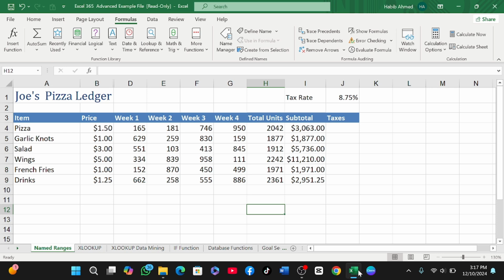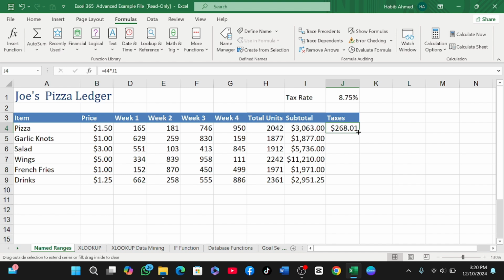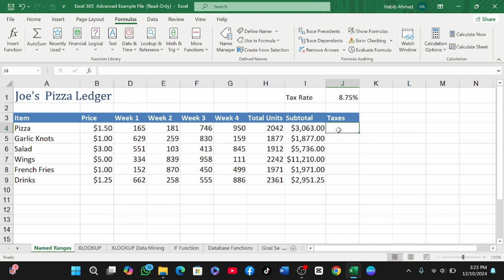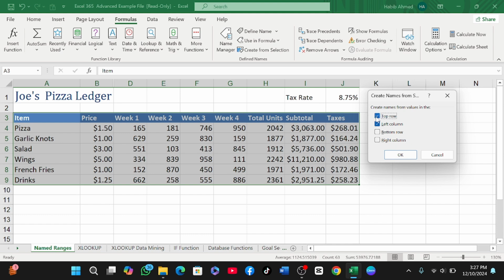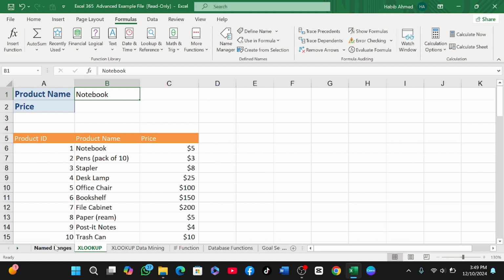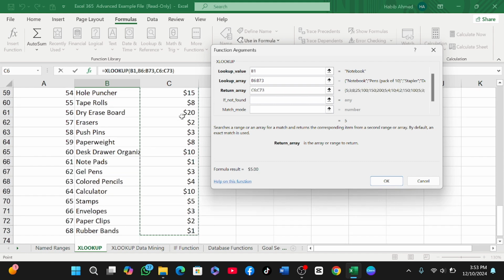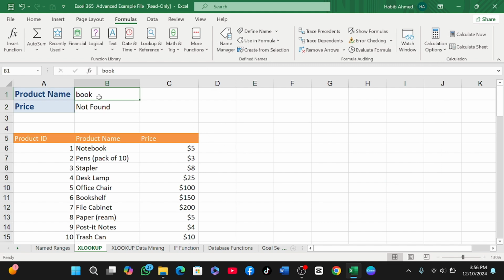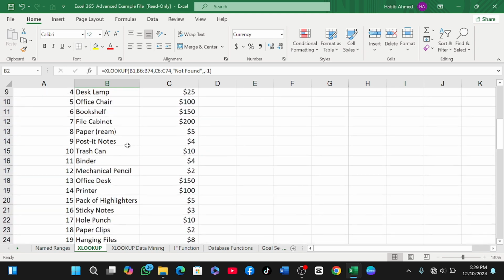Master Excel Advanced: Name Ranges & XLOOKUP Simplified.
Unlock the power of advanced Excel techniques in this video! Learn how to efficiently use Name Ranges to manage your data and simplify formulas. Dive deep into the XLOOKUP function, a versatile tool for smarter data searches and analysis. Whether you're managing complex spreadsheets or stepping up your Excel game, this tutorial has you covered. Watch now to elevate your skills!